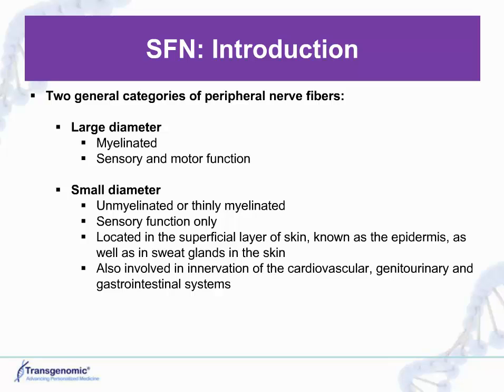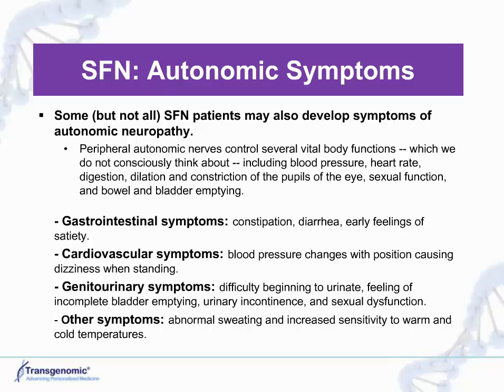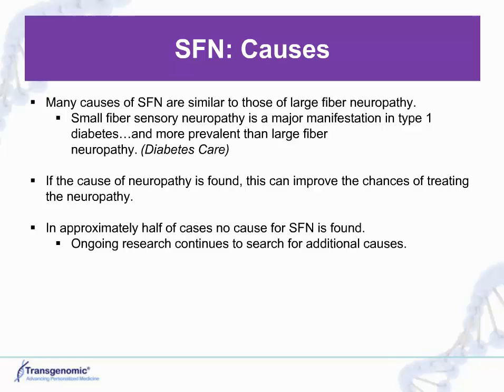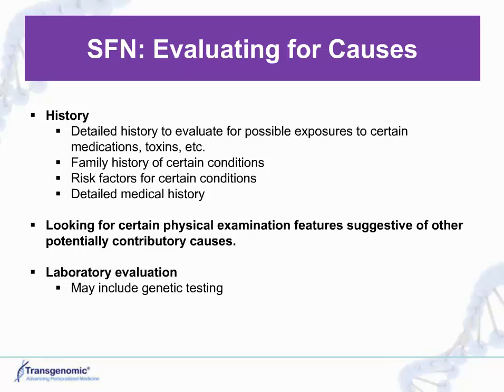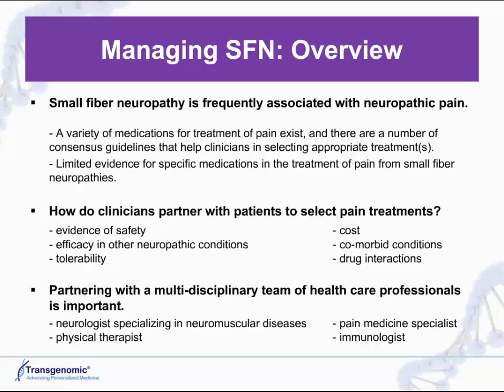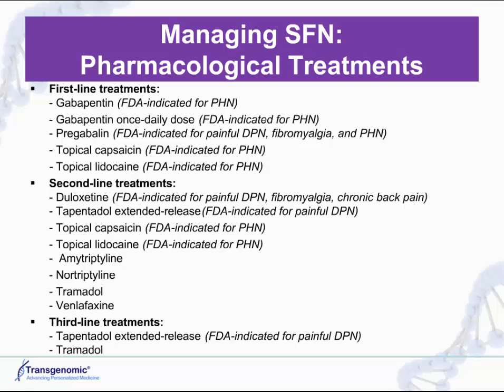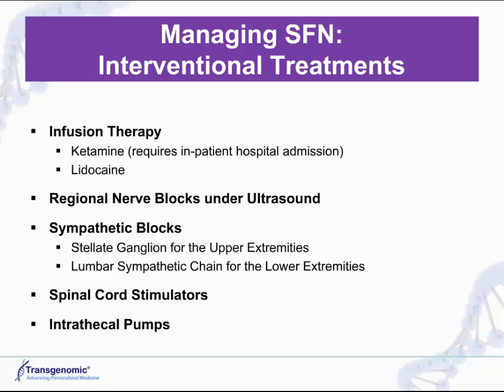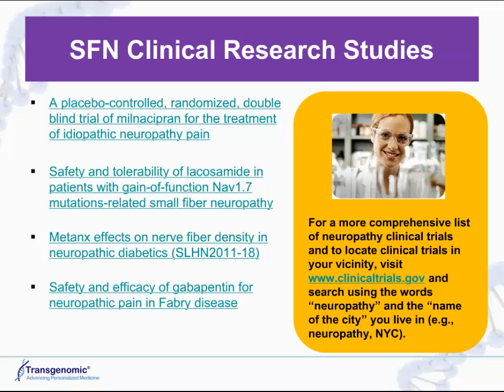"Understanding and Living Well With Small Fiber Neuropathy" - 2013 Webinar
Webinar Presentation: Understanding and Living Well with Small Fiber Neuropathy